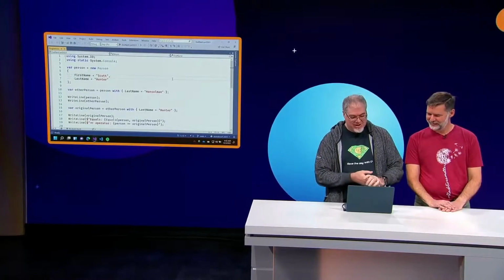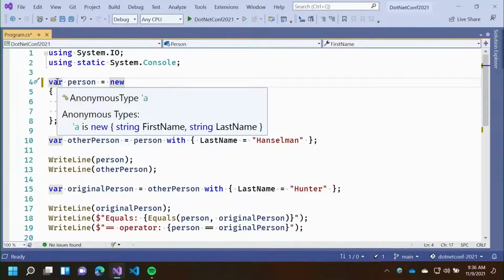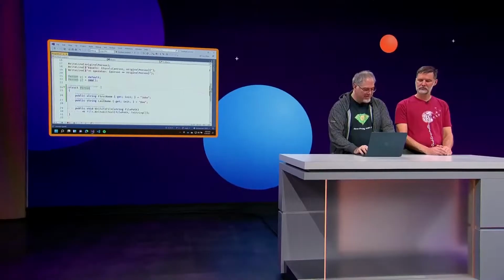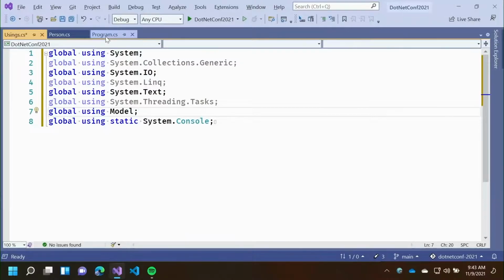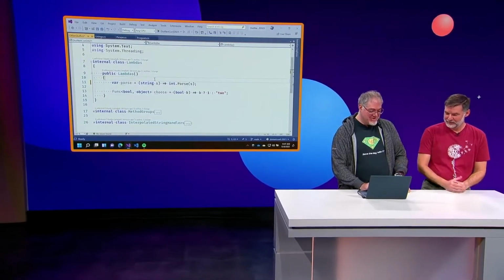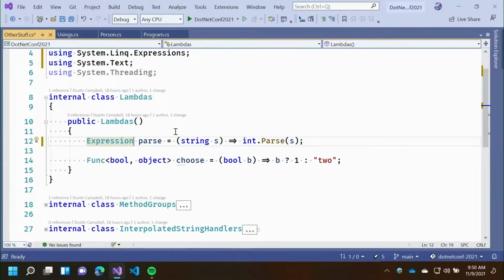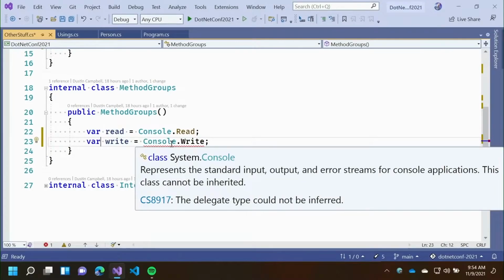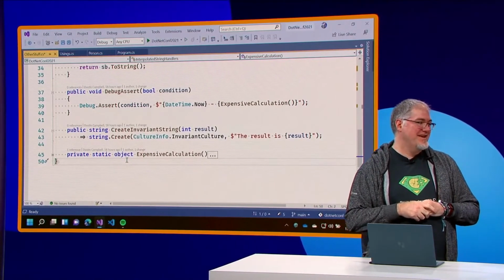C# 10 .net 6 Improvement new feature | .NET Conf 2021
new C# 10 features that make your code prettier, more expressive, and faster.
officially announces as part of .NET 6 and Visual Studio 2022